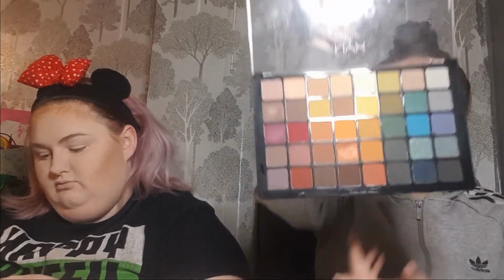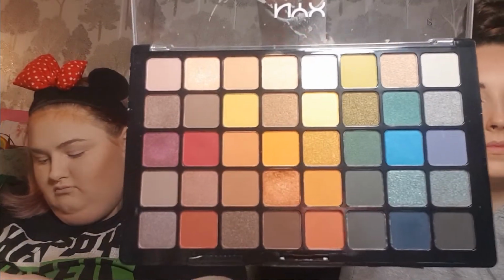Our Makeup Routine!